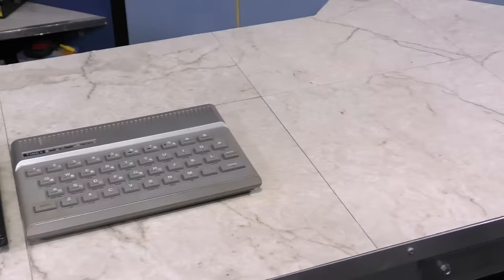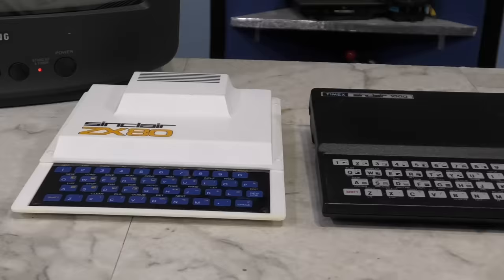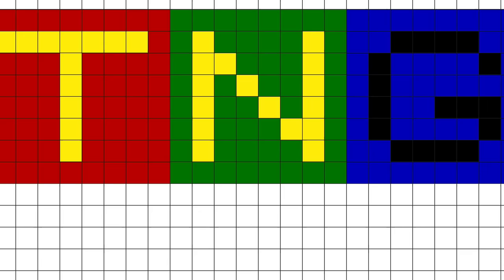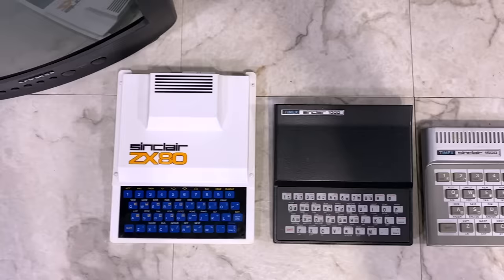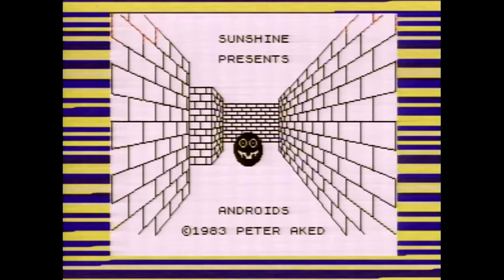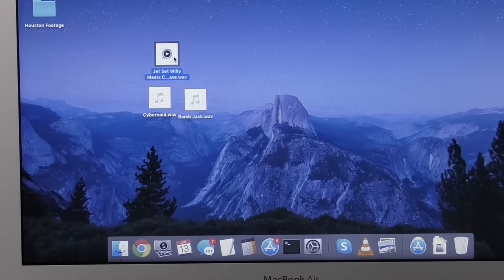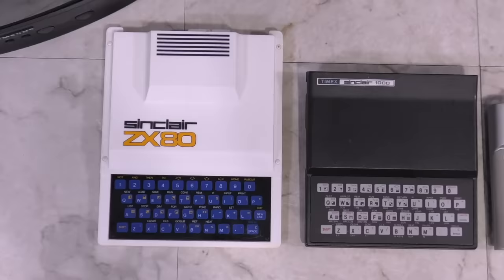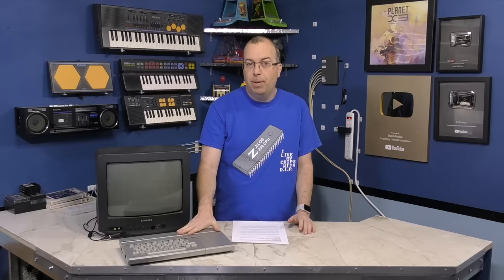Timex Sinclair 2068 - The American ZX Spectrum